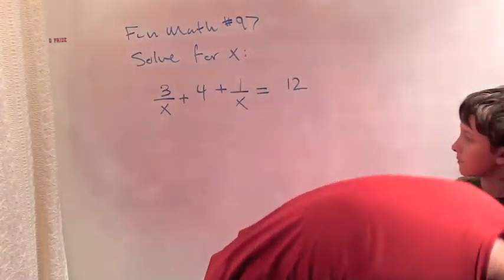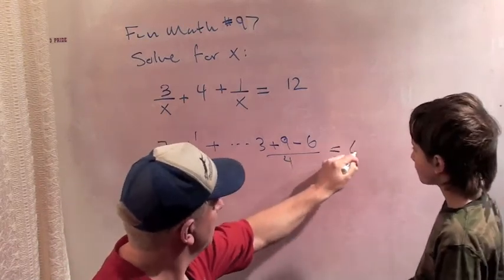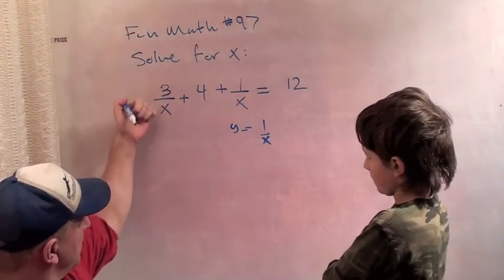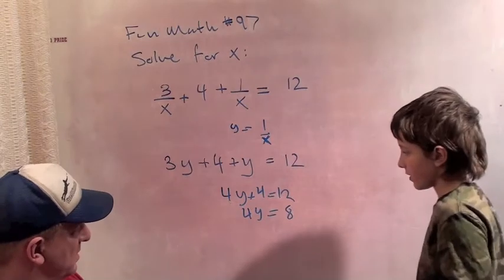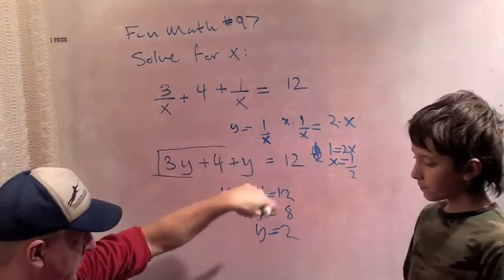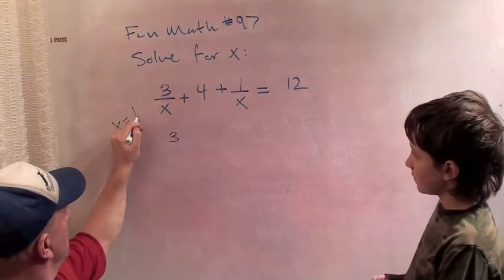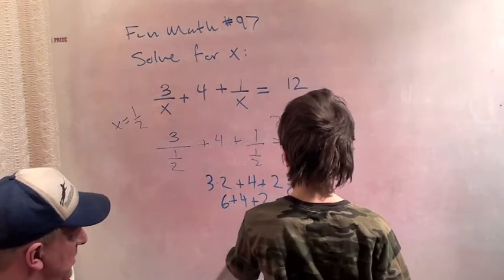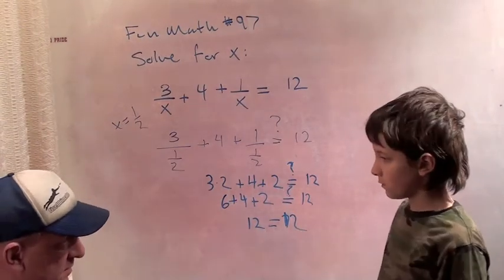FunMath97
Following section 3.4 of Art of Problem Solving's Algebra book, in this video we show an example of how techniques used to solve linear equations can sometimes be used to solve non-linear equations.